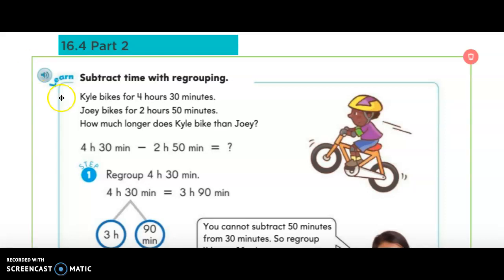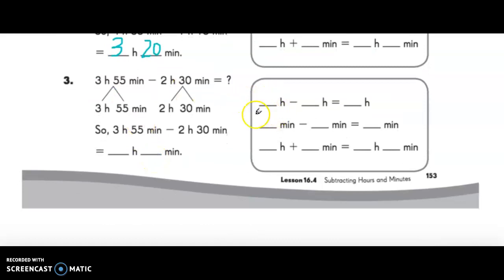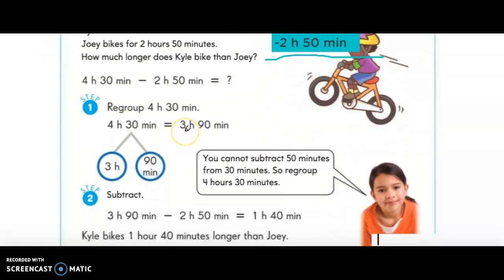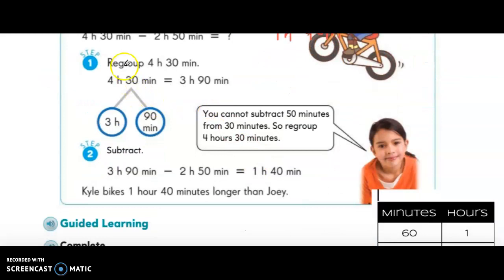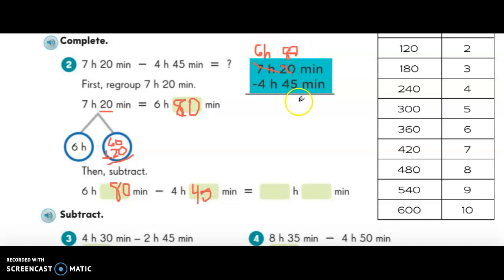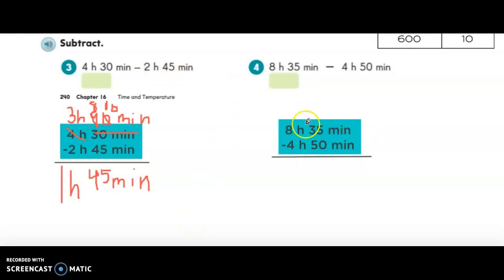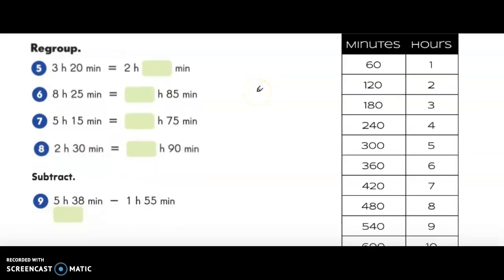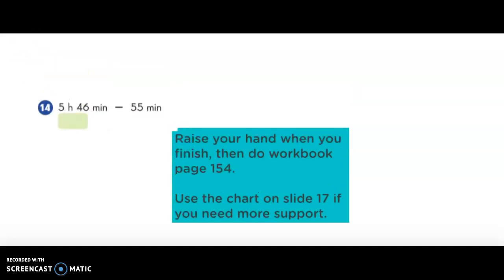16.4 Part 2